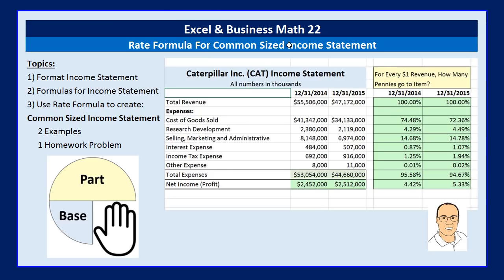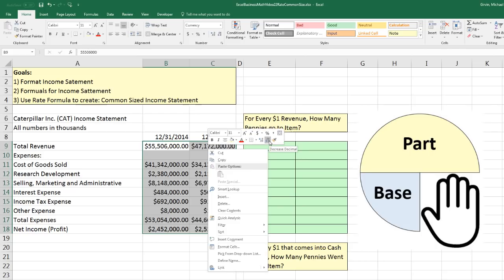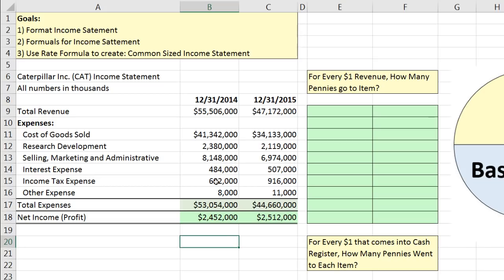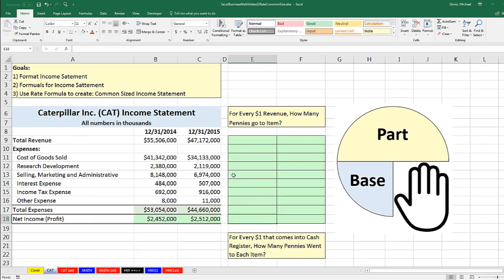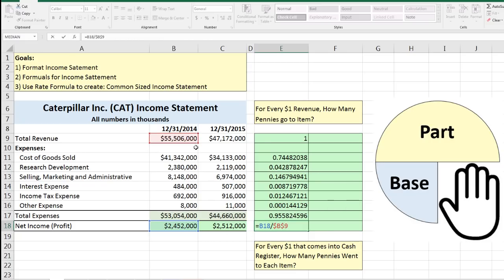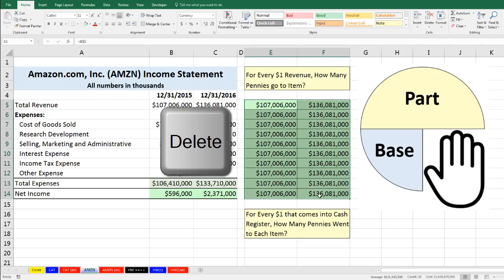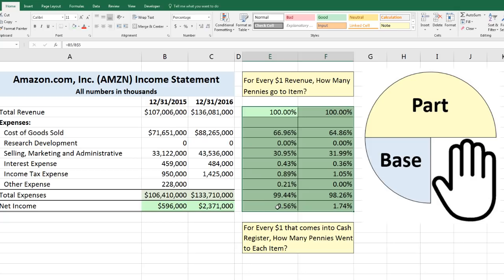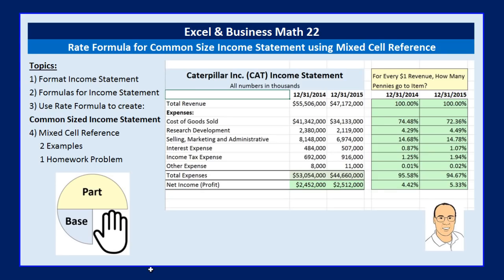Excel & Business Math 22: Rate Formula for Common Size Income Statement using Mixed Cell Reference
Topics in Video:
1. (00:01) Introduction
2. (00:27) Format Income Statement
3. (01:39) Formulas for Income Statement
4. (06:16) Create Common Size Income Statement for Caterpillar Company using Rate Formula
5. (10:00) Create Common Size Income Statement for Amazon Company using Rate Formula & Mixed Cell Reference
6. (17:24) Summary

Next Video: ?? Excel & Business Math